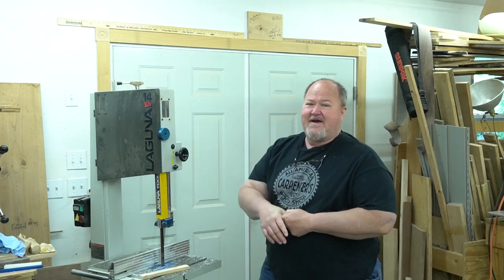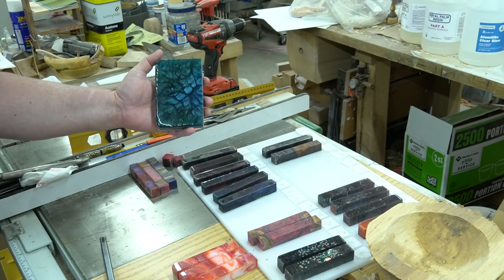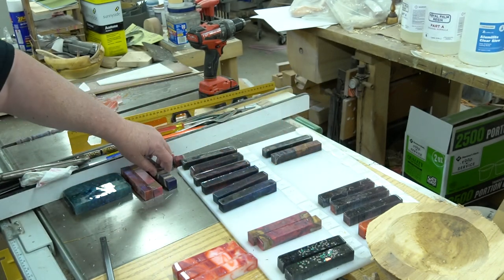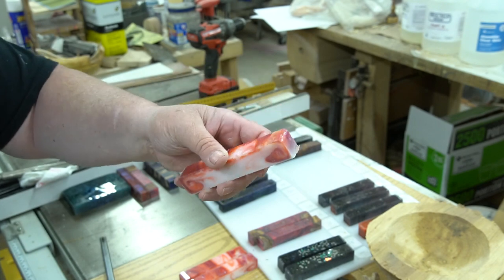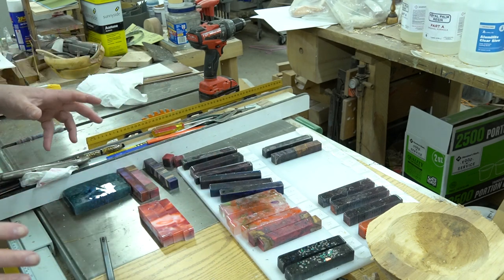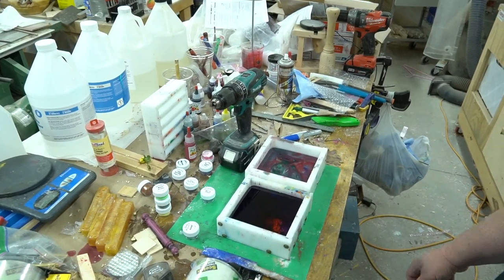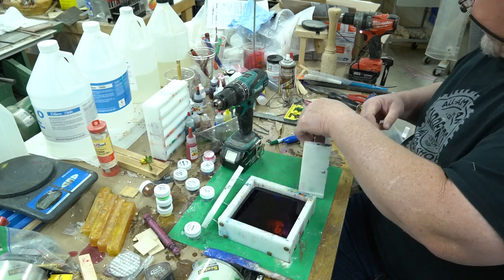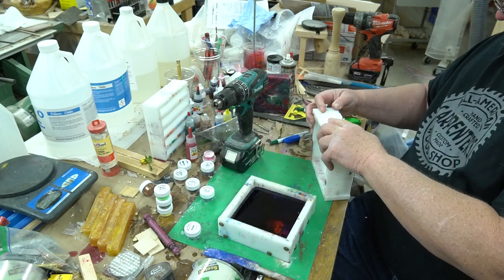True excitement!!!!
When the resin is poured into a mold, it appears one way. Then after a few hours you remove the mold from the pressure pot, take out the block and; it is either a hit or a flop. These pours came out exceptional.